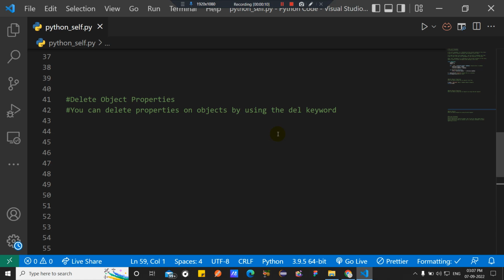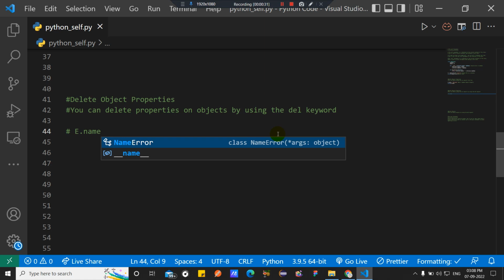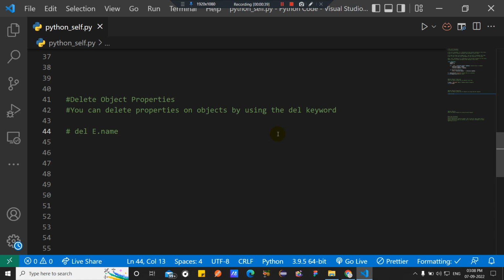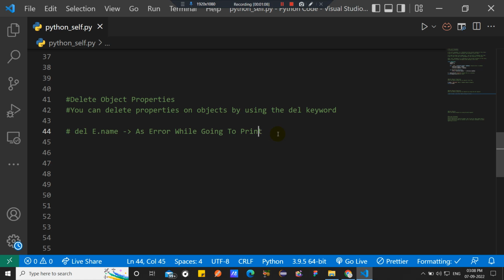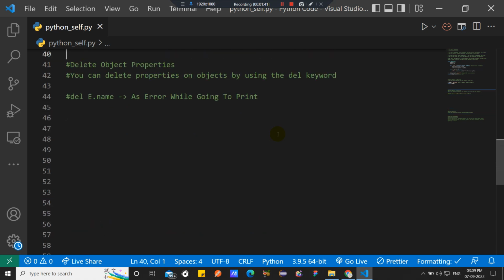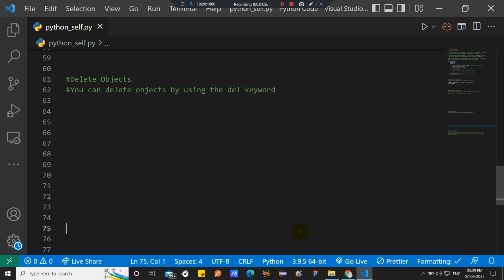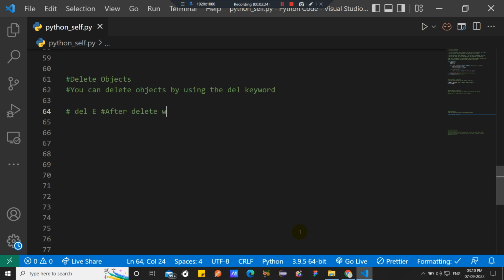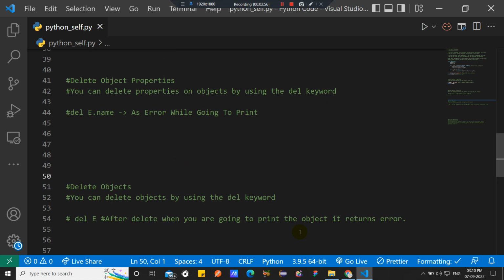Delete Properties & Object Of Class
Delete Properties And Object Of Class